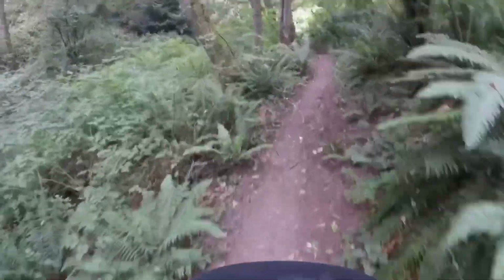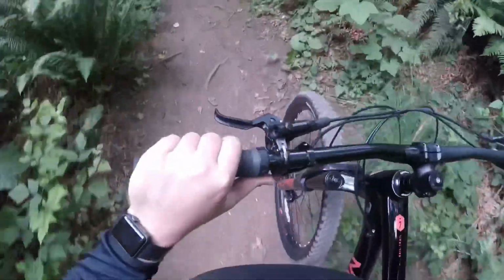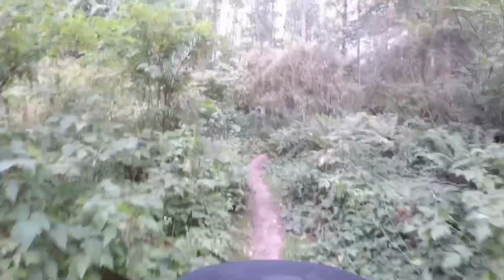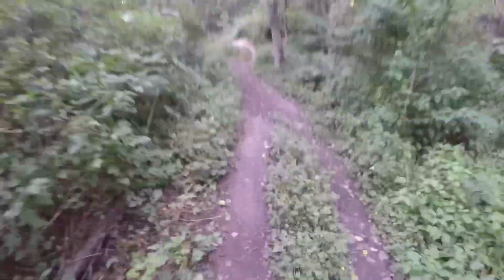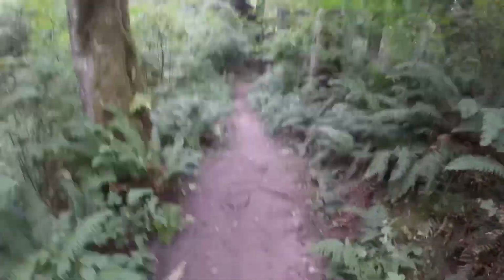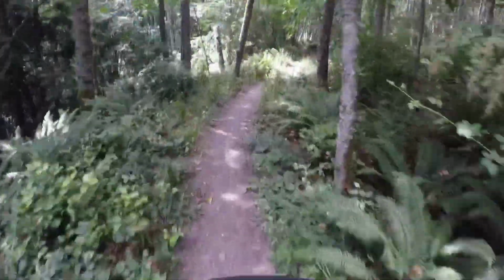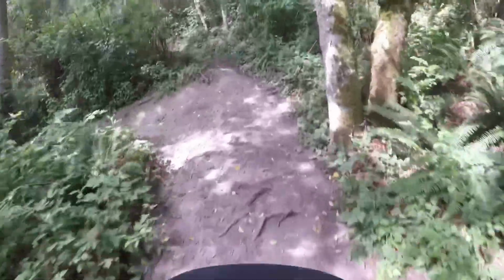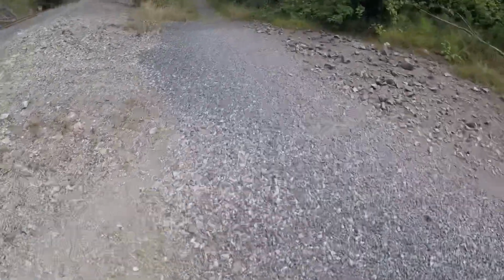Marin Nail Trail 7 review first impression (Japanese Gulch)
Hey guys I recently bought a Marin Nail Trail 7 and couldn’t find any reviews on it so I thought I would make one. I’m a little late posting this as I’ve had the bike a little more than a month now. I will probably post an update video within the next month or so.